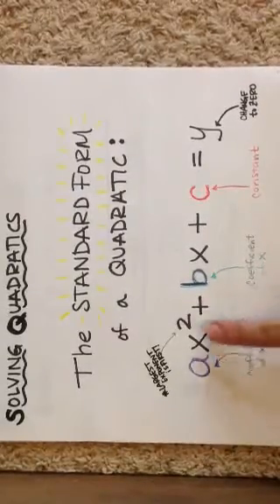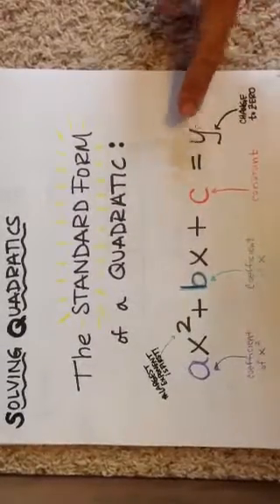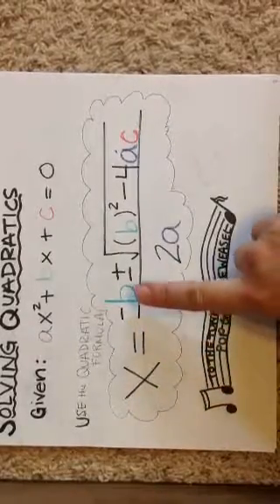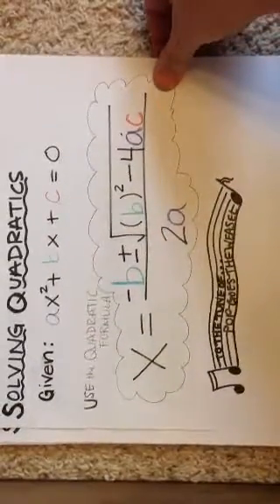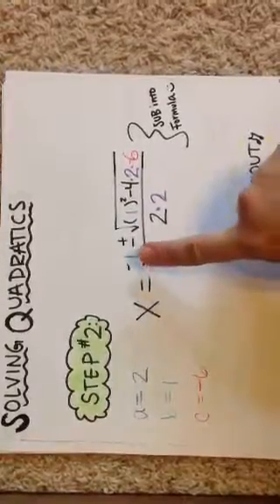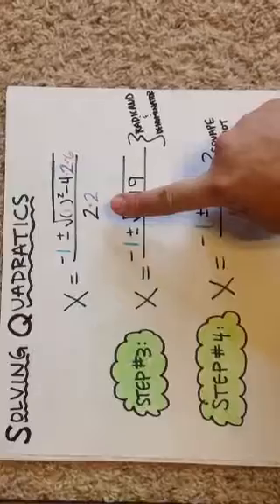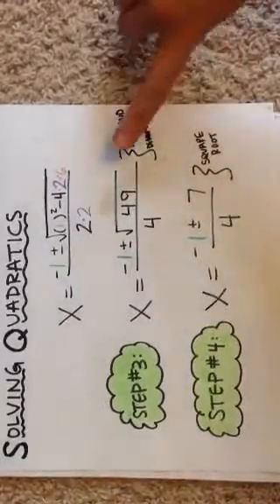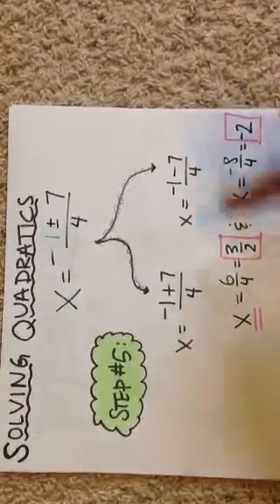Quadratic Formula Paper-Slide Video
Created for EDU 5299: Classroom Transformation through Digital Applications